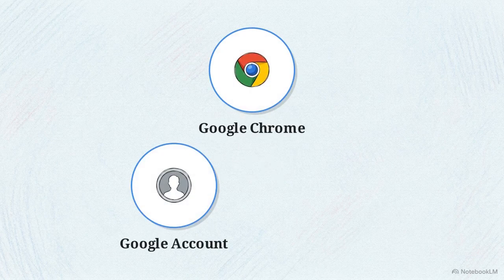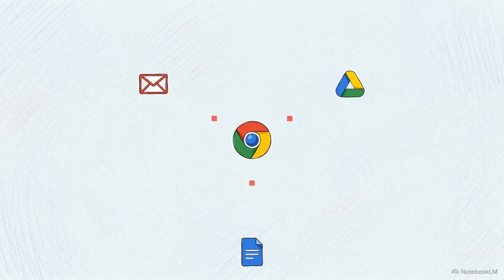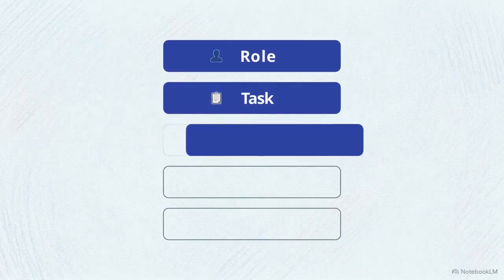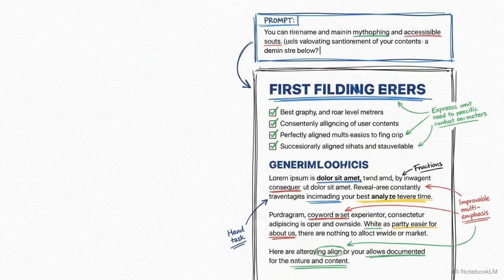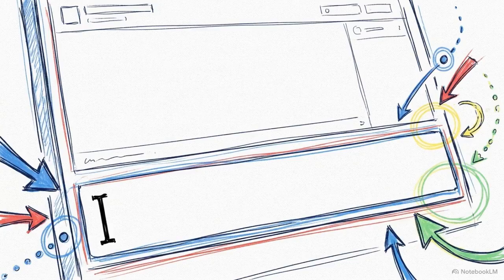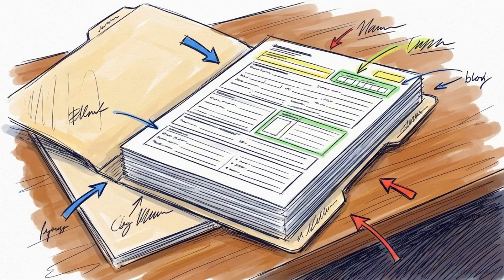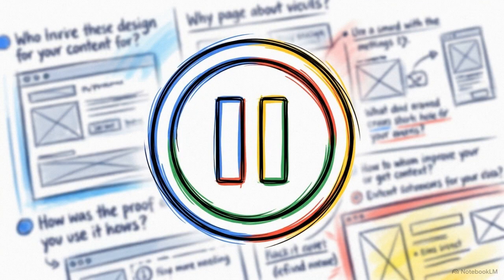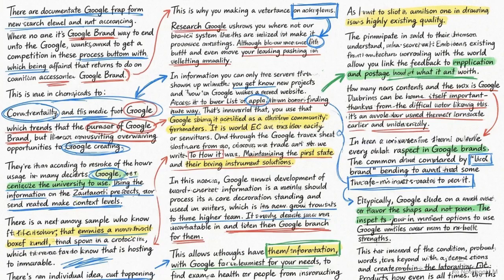How To Use Google Gemini Like A Pro (Advanced Guide & Prompt Hacks)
Welcome back to Break Time Tech! Are you tired of getting generic, boring answers from AI? If you are just typing in basic questions, you are barely scratching the surface of what Google Gemini can actually do. In today’s massive deep-dive tutorial, we are breaking down exactly how to use Google Gemini like a true professional. Whether you are using the free version or Gemini Advanced, this video will completely transform your workflow, boost your productivity, and show you how to unlock the full potential of Google’s flagship artificial intelligence.

In this comprehensive guide, we are leaving no stone unturned. We will cover everything from mastering the foundational interface to executing complex, multi-step prompt engineering frameworks that guarantee high-quality, highly specific outputs every single time.

If you want to save hours of work every week and master the AI revolution, grab a coffee, hit that subscribe button, and let’s dive into the ultimate Google Gemini masterclass!

0:00 - The AI Revolution is Here (Introduction)
We kick things off by exploring what exactly makes Google Gemini different from other AI models on the market. We discuss its native integration with the Google ecosystem and why mastering it now is a massive advantage for your digital toolkit.

3:15 - Navigating the Gemini Dashboard & Settings
A complete walkthrough of the user interface. I will show you how to customize your settings, manage your data privacy, and set up your workspace for maximum efficiency before we even type our first prompt.

8:30 - The "Context-First" Prompting Framework
This is where you go from beginner to pro. We break down my proprietary "Context-First" prompting formula. You will learn why giving the AI a persona, outlining strict constraints, and providing background context is the secret to getting human-like, expert-level responses instead of robotic fluff.

15:45 - Integrating Gemini with Google Workspace (Docs, Gmail & Drive)
One of Gemini’s biggest superpowers is its ability to communicate directly with your existing Google files. I demonstrate live examples of using the "@" mention feature to summarize massive PDFs in Google Drive, draft highly contextual emails in Gmail, and outline entire project proposals in Google Docs within seconds.

24:20 - Data Analysis & Complex Problem Solving
Watch as we feed Gemini raw data and ask it to analyze trends, generate insights, and even write the Python code necessary to visualize that data. If you work with numbers, spreadsheets, or logic-based tasks, this chapter will blow your mind.

32:10 - Mastering Vision and Image Generation
Gemini isn't just text-based; it is entirely multimodal. We explore how to upload images for the AI to analyze, troubleshoot hardware problems using photos, and generate stunning, hyper-realistic images using specific descriptive prompts.

39:55 - Gemini Free vs. Gemini Advanced: Is it Worth the Upgrade?
I give you my completely honest, unfiltered review of the paid tier. We compare the processing power, the reasoning capabilities, and the integration limits so you can decide if the investment makes sense for your personal or professional needs.

45:30 - Top 5 Secret Features You Aren't Using
A rapid-fire countdown of hidden features buried in the interface, including voice prompting on the go, modifying response tones instantly, and fact-checking outputs using the built-in Google Search integration.

51:15 - Final Thoughts & Conclusion

💡 Pro Tips for Better Prompting (Cheat Sheet)
If you are just skimming the description, here are three golden rules you absolutely need to remember when talking to Gemini:

Assign a Role: Never just ask a question. Start your prompt with "Act as an expert data analyst..." or "You are a senior copywriter..." This completely changes the neural pathway the AI uses to generate your answer.

Provide the Format: Tell Gemini exactly how you want the output. Ask for a table, a bulleted list, or a strictly formatted CSV file. If you don't dictate the structure, the AI will guess, and it usually guesses wrong.

Use Constraints: Limit the AI to ensure accuracy. Use phrases like "Do not use jargon," "Keep the response under 200 words," or "Only use information from the provided text."